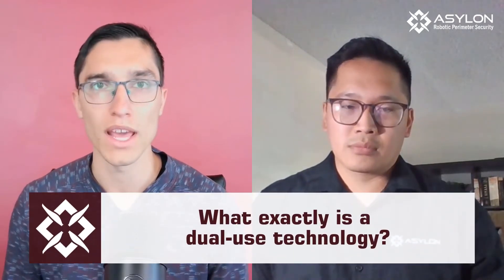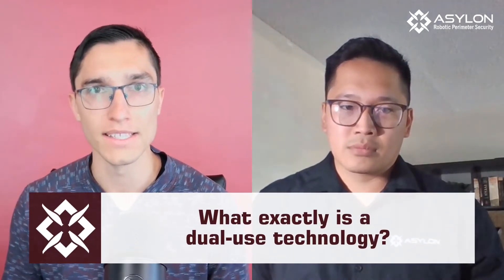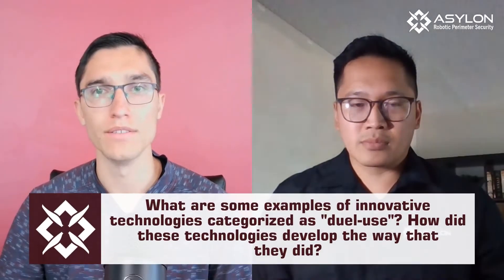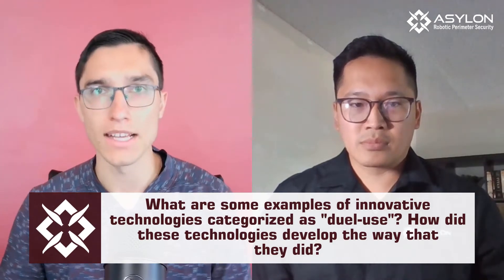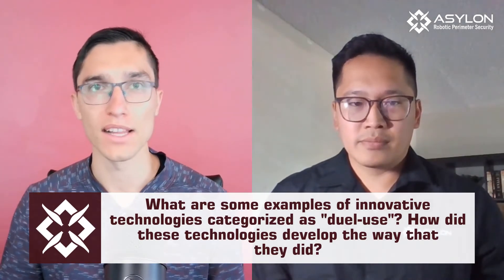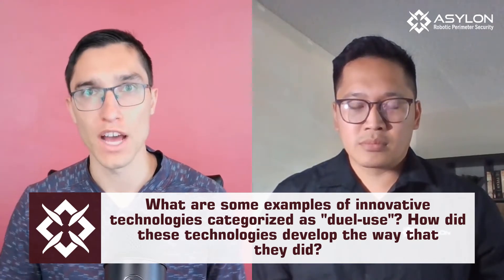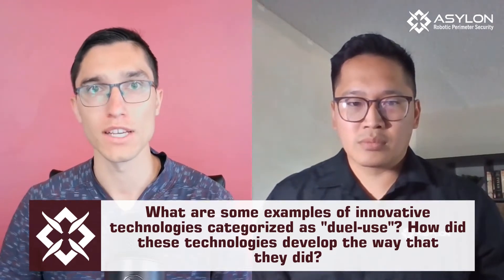Dual-Use Technology And How The Military Uses It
Video timestamps:

0:29-1:02: What exactly is a dual-use technology?
1:03-2:42: What are some examples of innovative technologies categorized as "duel-use"? How did these technologies develop the way that they did?
2:43-3:50: What does the traditional innovation process within the DoD look like?
3:51-5:56: What recent global events made innovation within the DoD hyper-relevant?
5:57-8:00: In light of these recent events, has the traditional innovation process worked?
8:01-10:24: What are some funding and acquisition routes for this type of tech? What changes would you recommend (if any)?
10:25-13:04: If you're a small, innovative company looking to do business within the DoD, what advice would you give?

The commercial market innovates products through cutting-edge technology to add value to consumers and solve problems.

The Department of Defense looks at ways it can adopt this technology for military usage. Similarly, many commercial companies have also adopted technology developed by the DoD to meet changing consumer needs.

So, dual-use technology can go both ways. It can be commercially developed technology adopted by the DoD or it can be publicly funded defense technology adapted for commercial use.

This is important because innovation is typically funded by other private or public means like this. Working with companies that can do both means you have a super-charged company that is able to do more for you, faster.

Let's look at an example in this post of both.

1. A good example of dual-use technology initially developed in large part by the DoD is the internet itself. It started out as a DARPA research project to connect teams around the world but was eventually adapted to what we see today.

2. A good example of dual-use technology developed by commercial and being transitioned into the DoD ecosystem is sUAS. The commercial sector has done a tremendous job developing sUAS tech for the consumer & enterprise markets, and those profitable entities are transitioning efforts to the DoD now with cutting-edge equipment. Check out Defense Innovation Unit (DIU) and their Blue sUAS program to learn more about that.

This is a complex subject though, so check out the full video interview with Uzi Ibrahim!